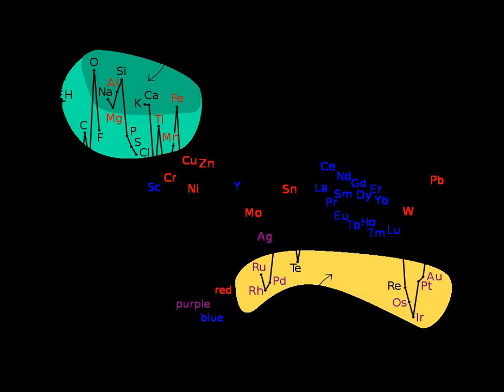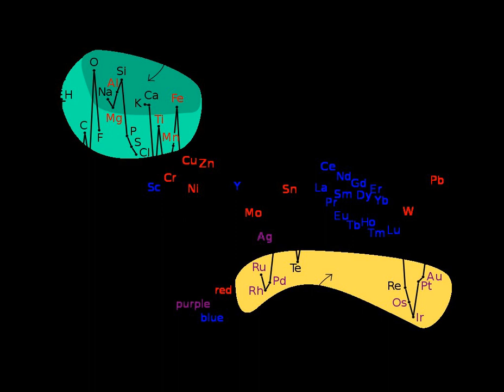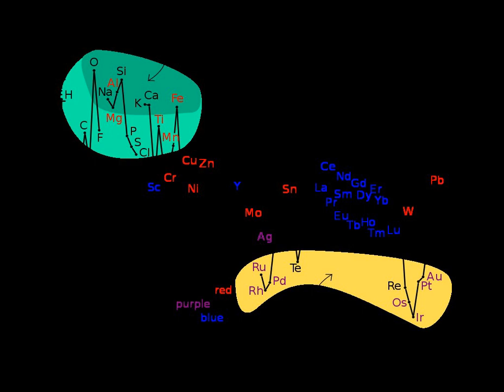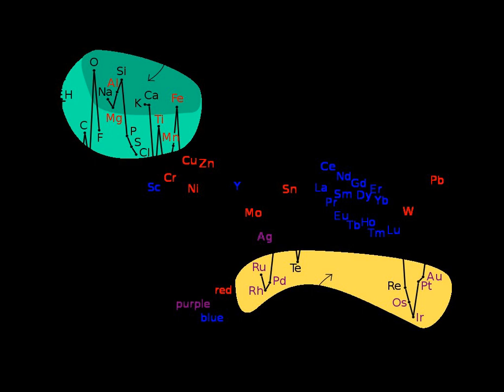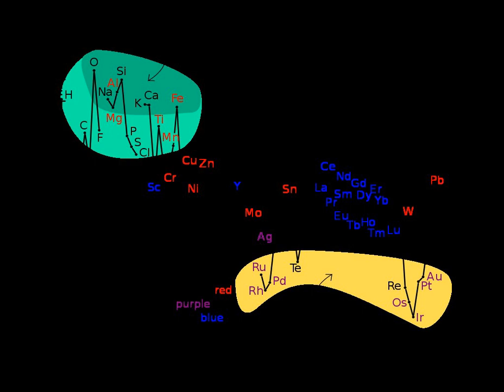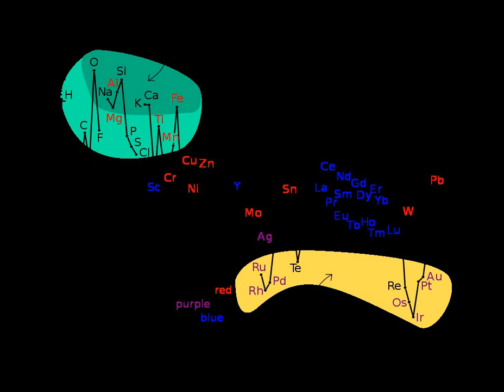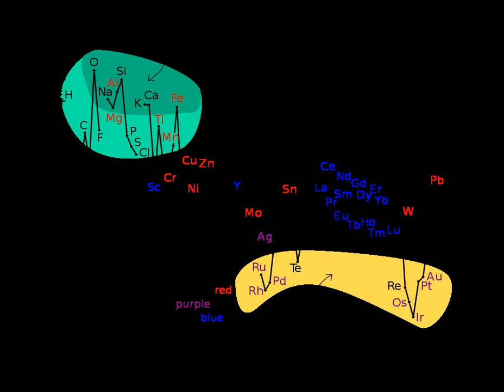Primordial nuclide | Wikipedia audio article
This is an audio version of the Wikipedia Article:
Primordial nuclide

00:05:54 1 Naturally occurring nuclides that are not primordial
00:07:19 2 Primordial elements
00:08:10 3 Naturally occurring stable nuclides
00:08:51 4 List of 33 radioactive primordial nuclides and measured half-lives
00:10:13 4.1 List legends
00:11:27 5 See also

- Socrates

SUMMARY
In geochemistry, geophysics and geonuclear physics, primordial nuclides, also known as primordial isotopes, are nuclides found on Earth that have existed in their current form since before Earth was formed. Primordial nuclides were present in the interstellar medium from which the solar system was formed, and were formed in the Big Bang, by nucleosynthesis in stars and supernovae followed by mass ejection, by cosmic ray spallation, and potentially from other processes. They are the stable nuclides plus the long-lived fraction of radionuclides surviving in the primordial solar nebula through planet accretion until the present. Only 286 such nuclides are known.
All of the known 253 stable nuclides occur as primordial nuclides, plus another 33 nuclides that have half-lives long enough to have survived from the formation of the Earth. These 33 primordial radionuclides represent isotopes of 28 separate elements.
Cadmium, tellurium, neodymium, samarium and uranium each have two primordial radioisotopes (113Cd, 116Cd; 128Te, 130Te; 144Nd, 150Nd; 147Sm, 148Sm; and 235U, 238U).
Because the age of the Earth is 4.58×109 years (4.6 billion years), this means that the half-life of the given nuclides must be greater than about 1×108 years (100 million years) for practical considerations. For example, for a nuclide with half-life 6×107 years (60 million years), this means 77 half-lives have elapsed, meaning that for each mole (6.02×1023 atoms) of that nuclide being present at the formation of Earth, only 4 atoms remain today.
The four shortest-lived primordial nuclides (i.e. nuclides with shortest half-lives) are 232Th, 238U, 40K, and 235U.
These are the 4 nuclides with half-lives comparable to, or less than, the estimated age of the universe. (In the case of 232Th, it has a half life of more than 14 billion years, slightly longer than the age of the universe.)  For a complete list of the 33 known primordial radionuclides, including the next 29 with half-lives much longer than the age of the universe, see the complete list in the section below. For practical purposes, nuclides with half-lives much longer than the age of the universe may be treated as if they really were stable. 232Th and 238U have half-lives long enough that their decay is limited over geological time scales; 40K and 235U have shorter half-lives and are hence severely depleted, but are still long-lived enough to persist significantly in nature.
The next longest-living nuclide after the end of the list given in the table is 244Pu, with a half-life of 8.08×107 years. It has been reported to exist in nature as a primordial nuclide, although later studies could not detect it. Likewise, the second-longest-lived non-primordial 146Sm has a half-life of 6.8×107 years, about double that of the third-longest-lived non-primordial 92Nb (3.5×107 years). Taking into account that all these nuclides must exist since at least 4.6×109 years, 244Pu must survive 57 half-lives (and hence be reduced by a factor of 257 ≈ 1.4 × 1017), 146Sm must survive 67 (and be reduced by 267 ≈ 1.5 × 1020), and 92Nb must survive 130 (and be reduced by 2130 ≈ 1.4 × 1039). Considering the likely initial abundances of these nuclides, possibly measurable quantities of 244Pu and 146Sm should persist today, while they should not for 92Nb and all shorter-lived nuclides. Nuclides such as 92Nb that were present in the primordial solar nebula but have long since decayed away completely are termed extinct radionuclides if they have no other means of being regenerated.Although it is estimated that about 33 primordial nuclides are radioactive (list below), it becomes very di ...